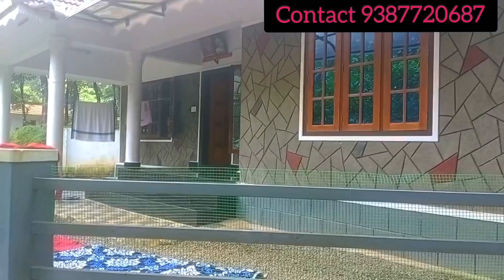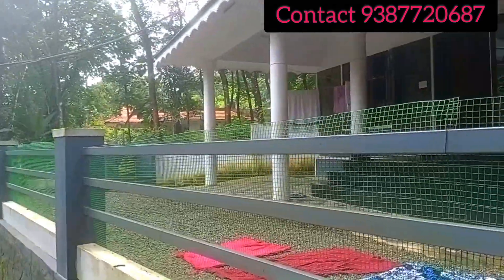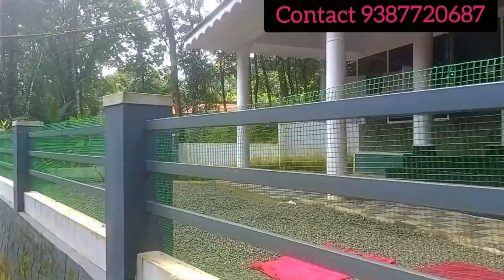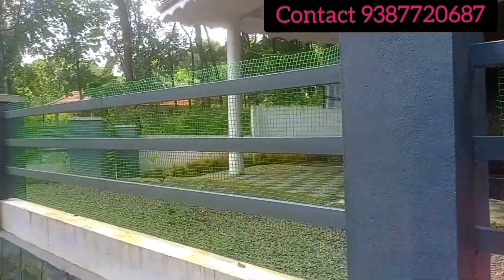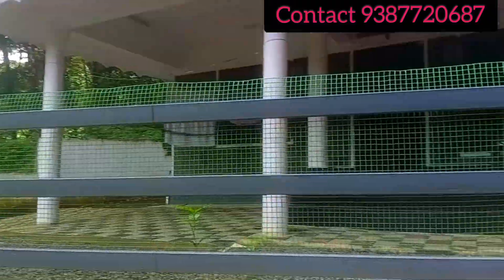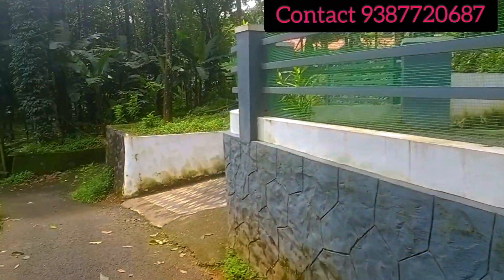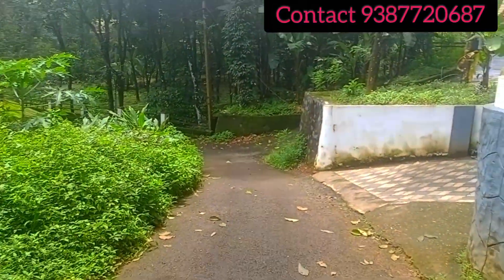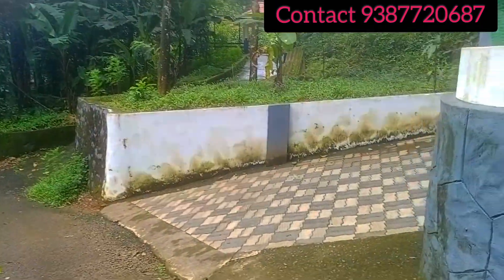1200 sq ft House for sale in pala area lowcosthome budgethome homeforsale 87